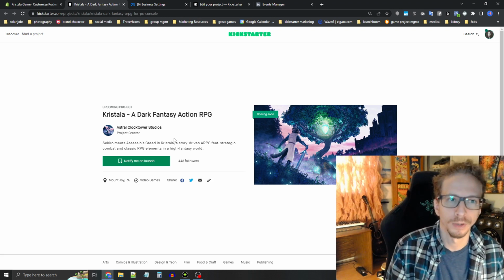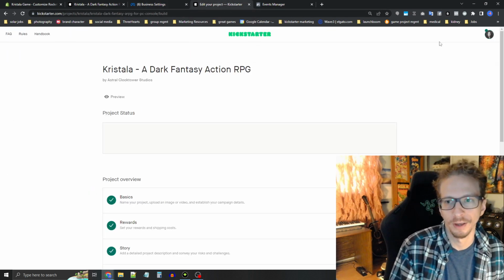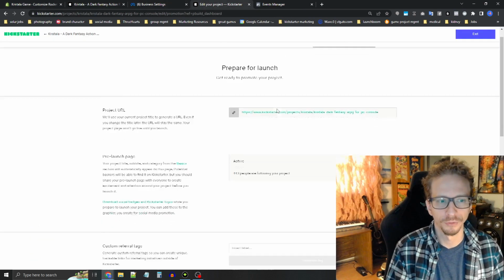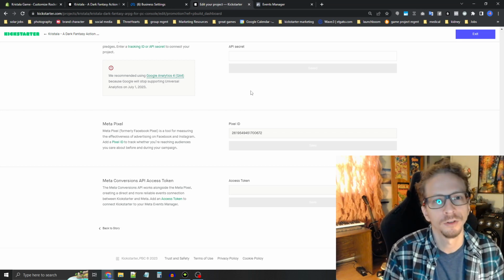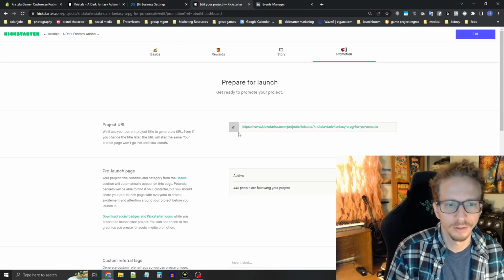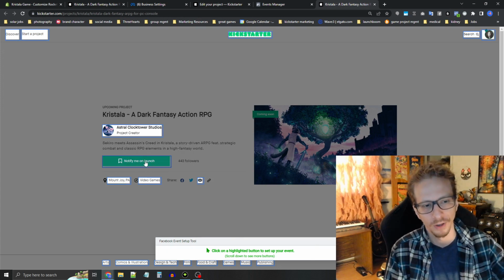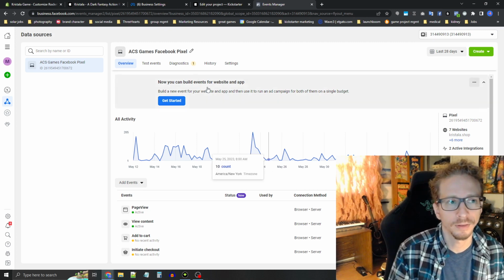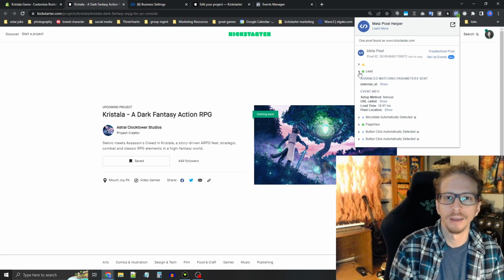How to track Kickstarter Followers using Facebook Ads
Learn more about how to launch a Kickstarter, step-by-step, at the Prelaunch Club: